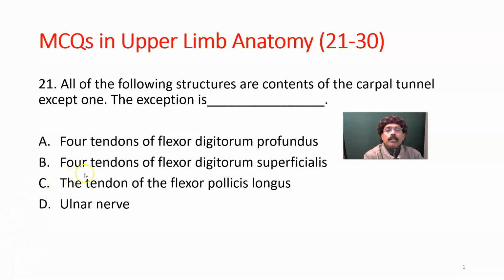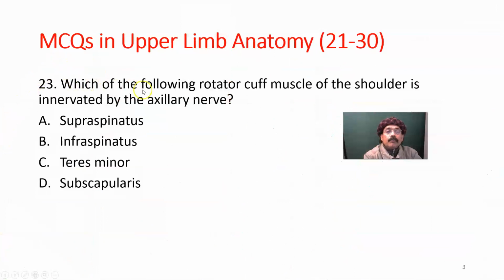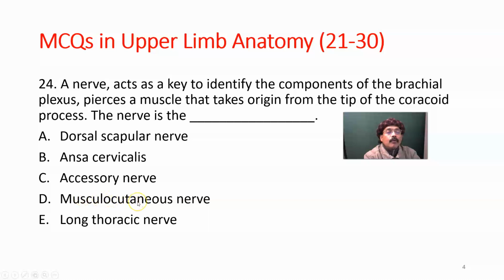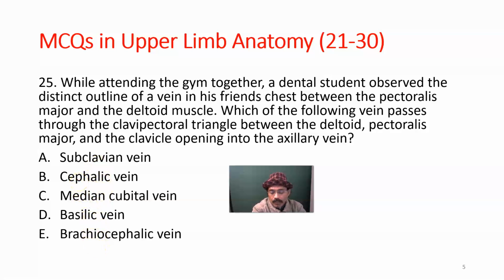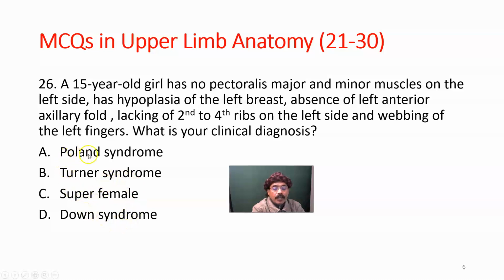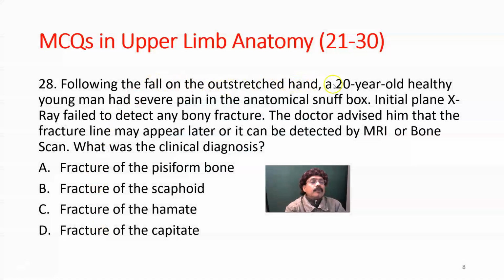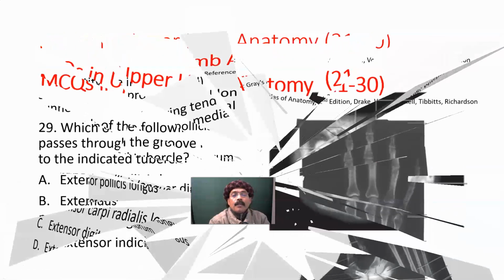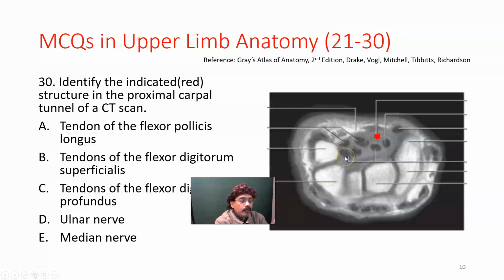MCQs in Upper Limb Anatomy (21-30)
Answer Keys: 21.D 22.D 23.C 24.D 25. B 26.A 27.B 28.B 29.A 30.E
Recommended Books
Dewan S. Raja